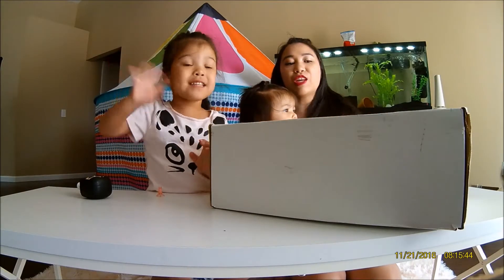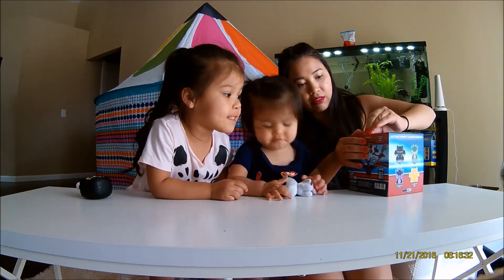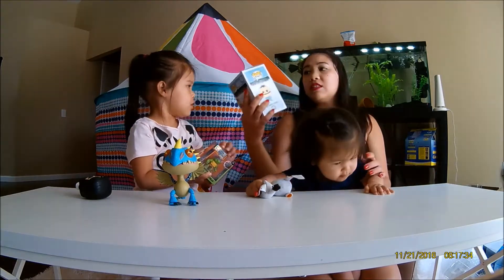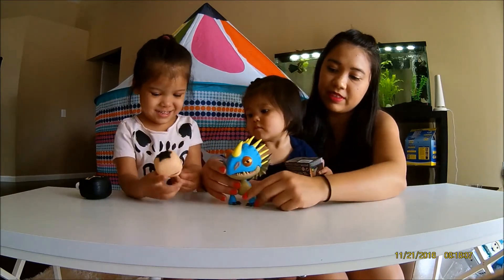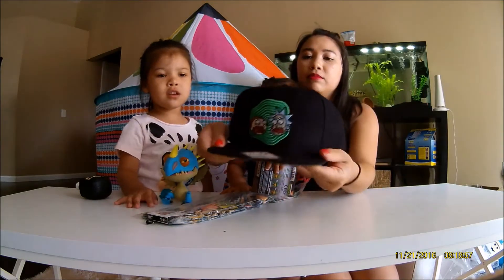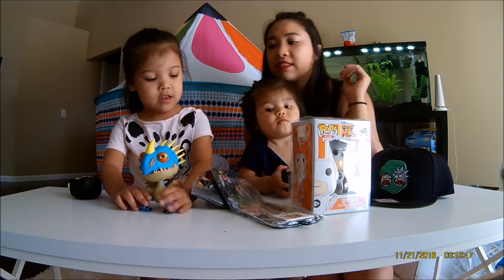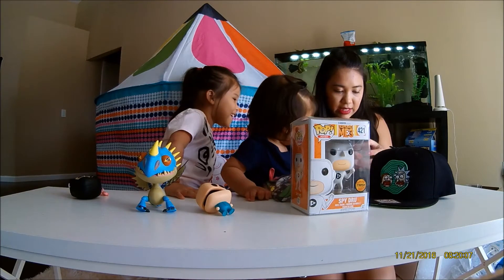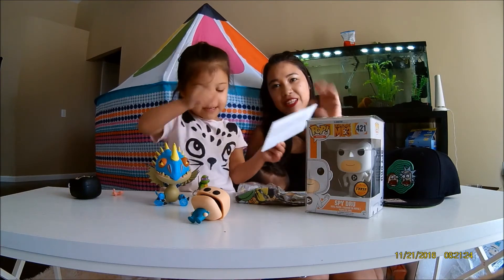Ferrara Box Toons - Our First and Possibly Last Ferrara Box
We open the July themed "toons" ferrara box.. When ordered we were in assumption that toons were going to be like 90s catdog or rugrats just old school toons like looney toons as that is on their promo flyer for the month.. Very disappointed in the selection they sent, none of which was hinted in the promo picture for July toons...